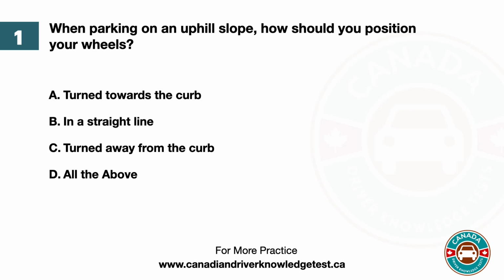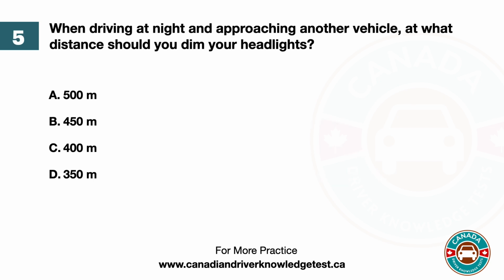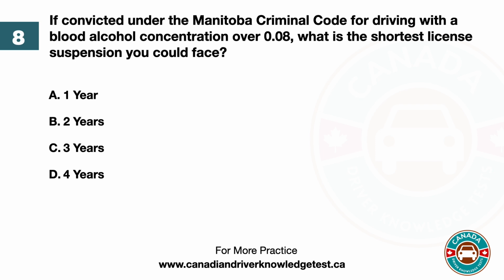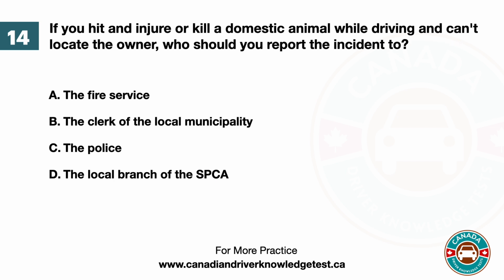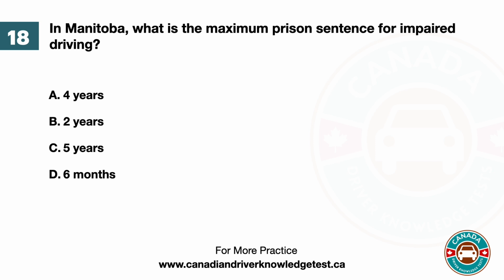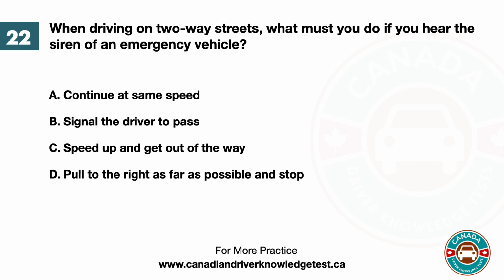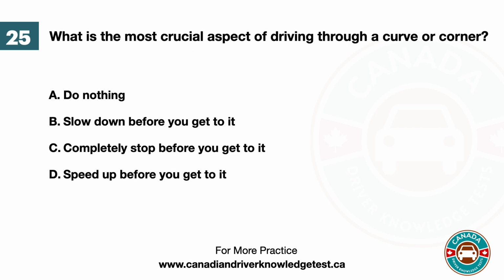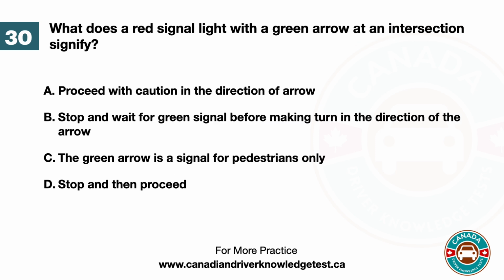Manitoba Driving Practice Test Part 3 | Audio | Canadian Driver Knowledge Test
Manitoba Driving Practice Test